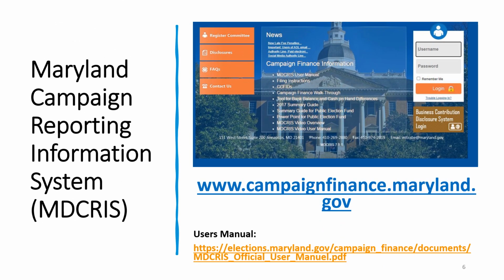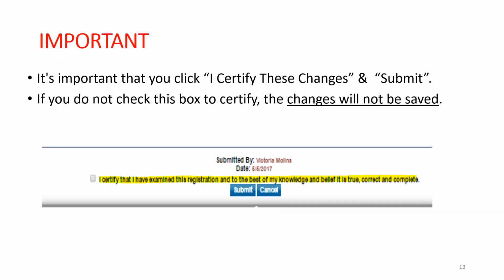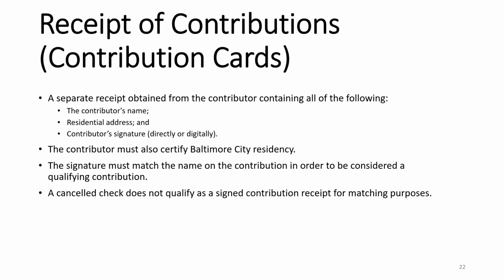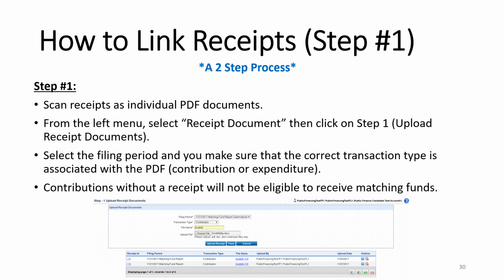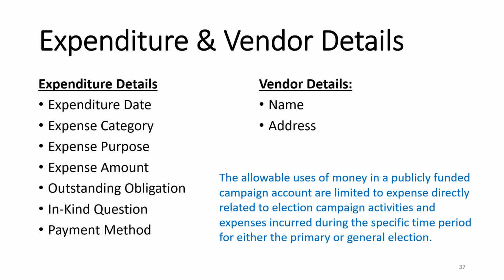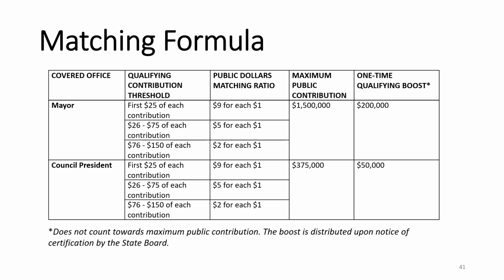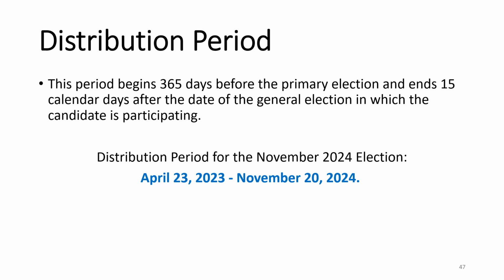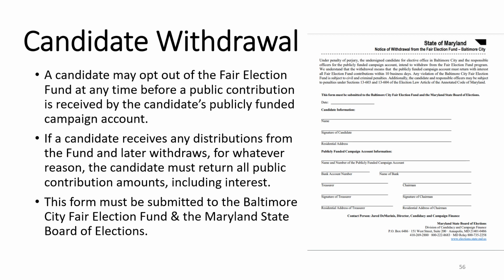Baltimore Fair Election Fund Briefing Video Presentation v.1 05 24 Update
An Overview of the Baltimore City Fair Election Fund Program.